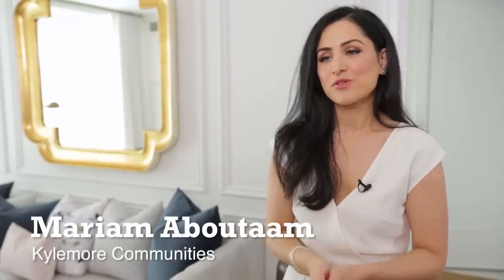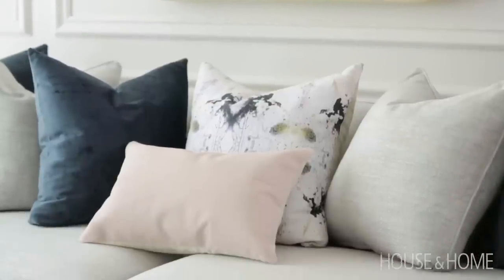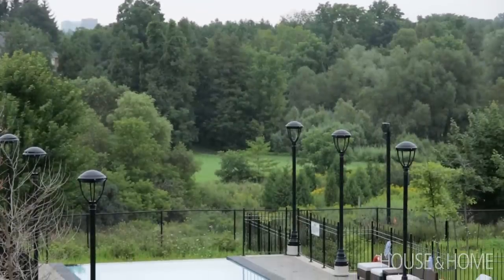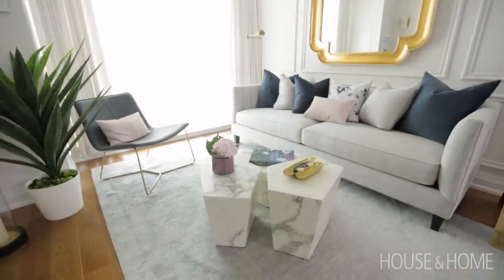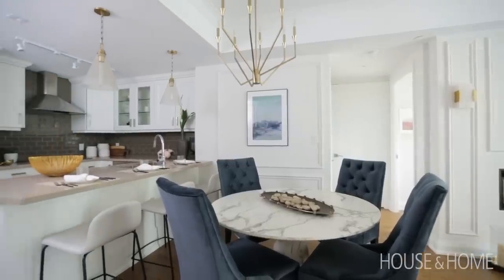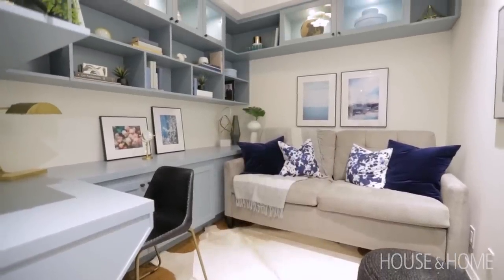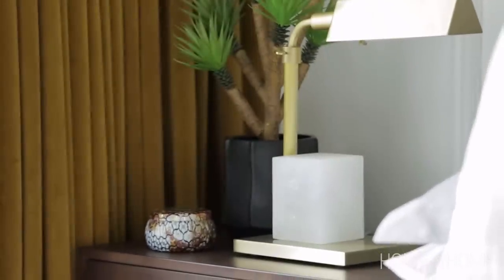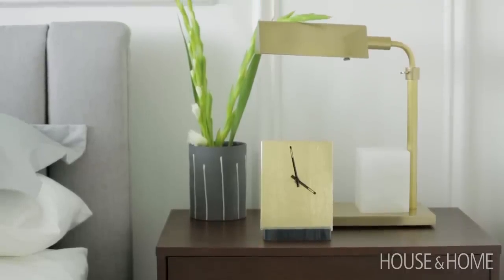A Luxurious Condo With All The Comforts Of A House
Sponsored | Tour a gorgeous 6th Angus Glen condo in Markham, Ontario, with Mariam Aboutaam of Kylemore Communities. The stunning two-bedroom plus den model suite — designed in collaboration with Sabrina Albanese Design — features floor-to-ceiling windows, built-ins and lots of trim for a custom, high-end look. Explore the hotel-like bedrooms, the cosy office den and the master bath with striped grasscloth wallpaper. Plus, see how a refined neutral palette with accents of deep blue and gold gives the open-concept living, dining and kitchen areas a cohesive feel.